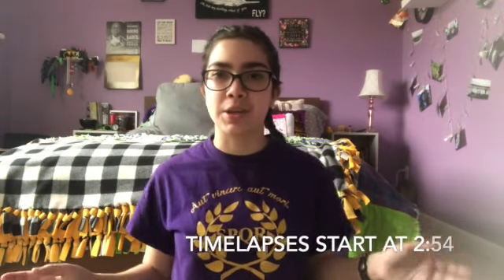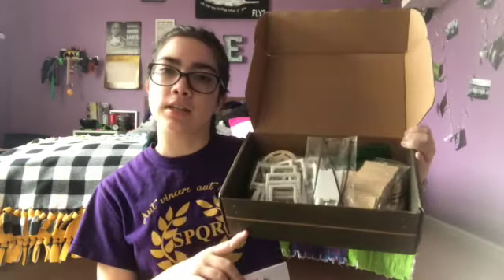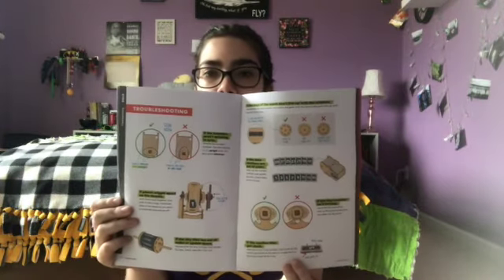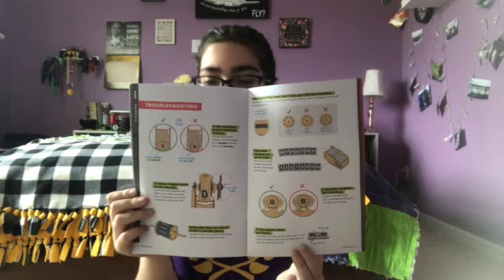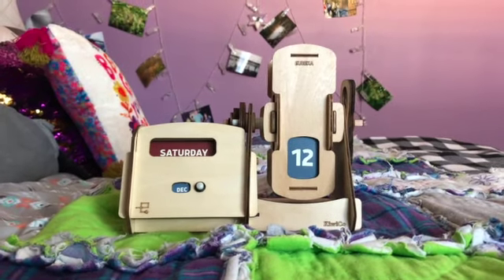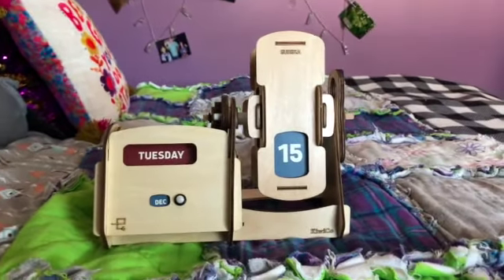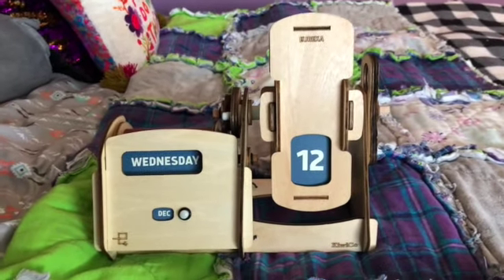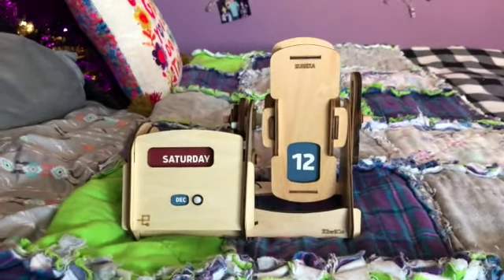KiwiCo Eureka Crate: Perpetual Calendar Review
Hey! In this video you'll see me, Emma, putting together the Perpetual Calendar offered by KiwiCo. This project, although difficult at times, was great! I really love having this calendar on my desk. As far as trouble goes in the building process, I had a hard time balancing all the moving pieces at once. After it was all built, I had trouble with it turning a little bit too far than wanted. Nevertheless, fixing those mistakes was very simple to do. I would recommend this box to anyone is is willing to try it.

About US: We are a family of 4, plus 1 crazy golden, living in the Pacific Northwest (PNW).

This was filmed on a iPhone 8 and edited in iMovie by Emma.

Music is "Global" by Emmit Fen